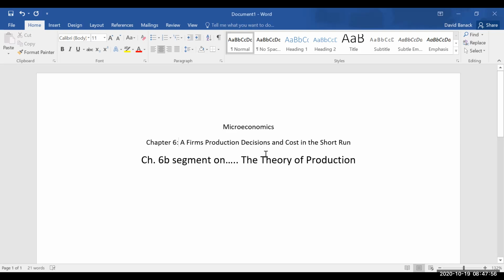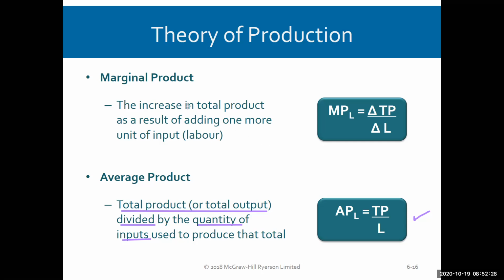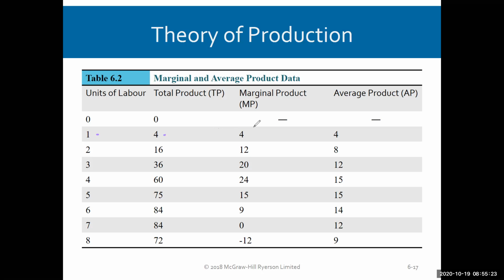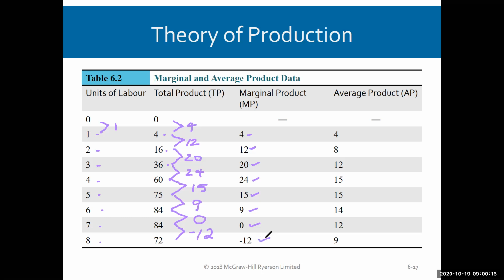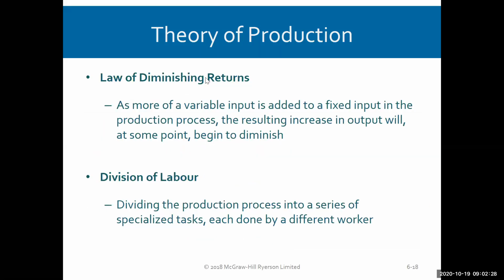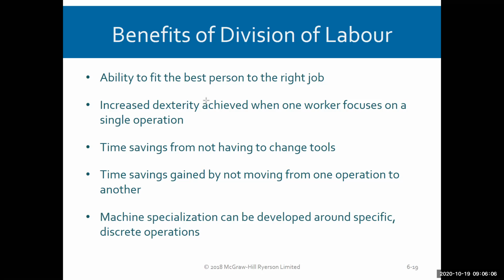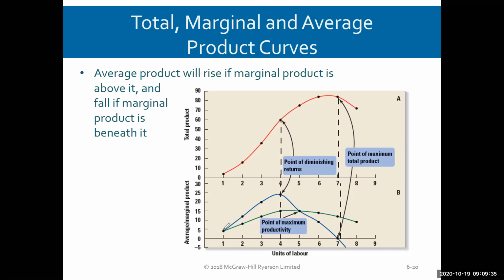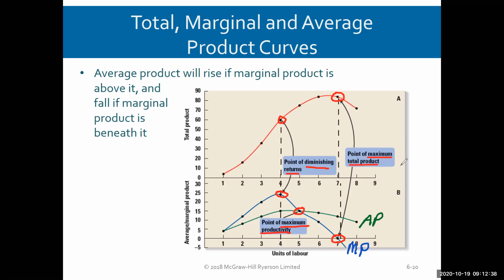Ch. 6b segment on The Theory of Production (22 mins)